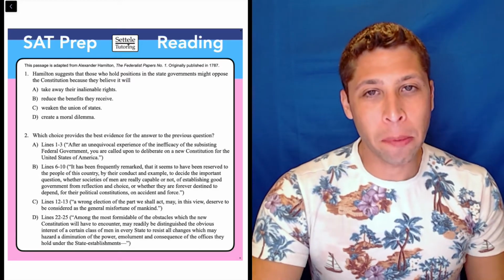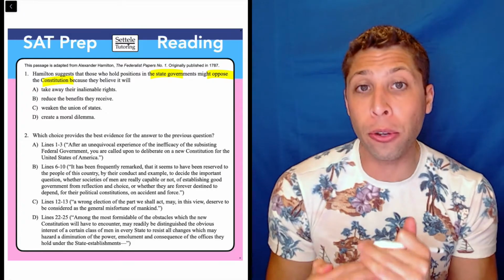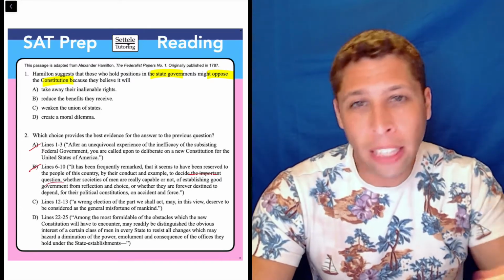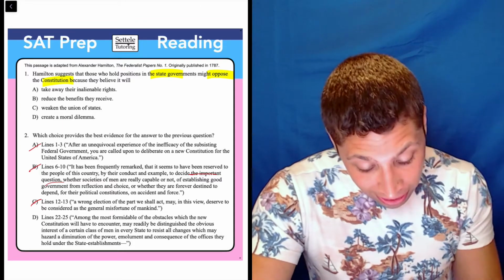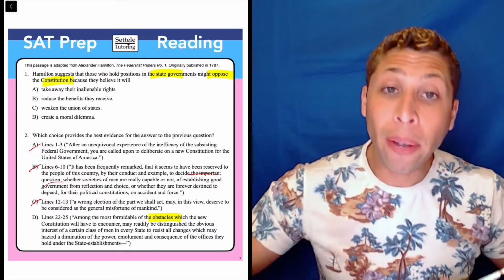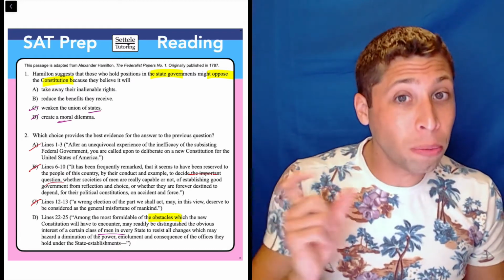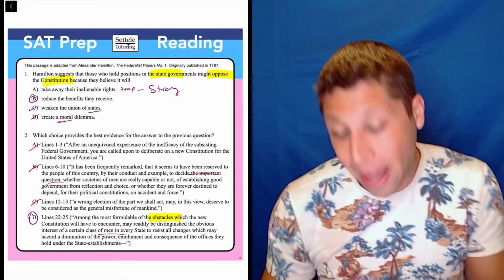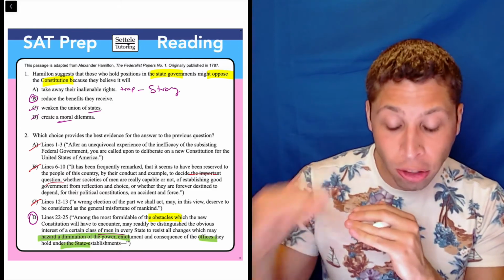SAT Question of the Day — March 10